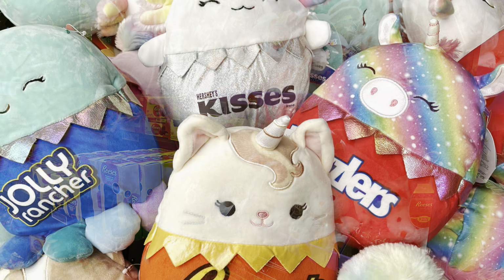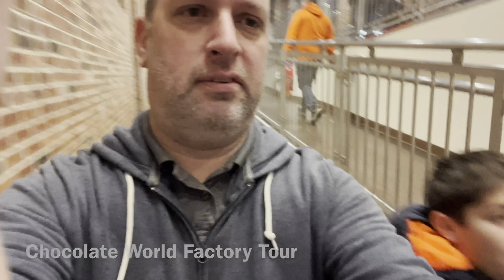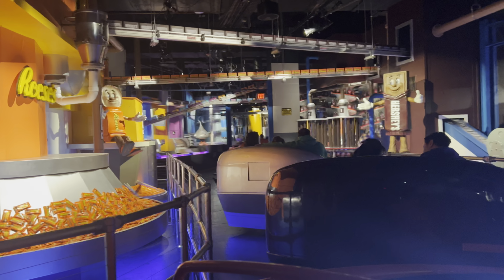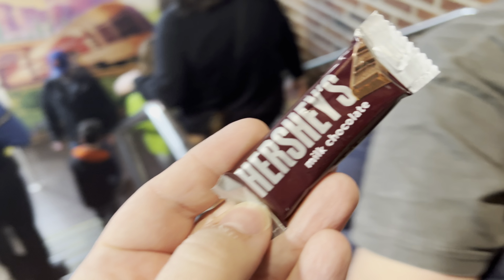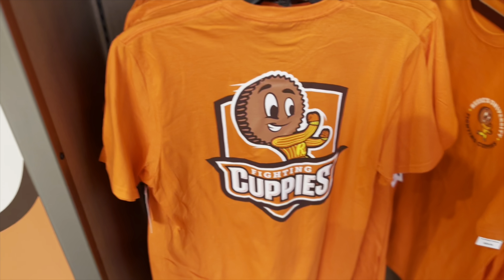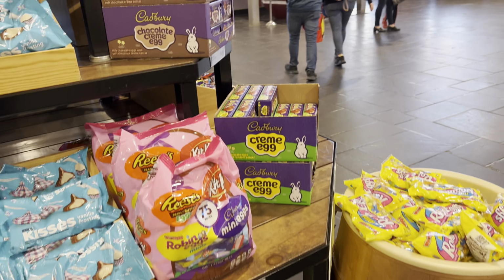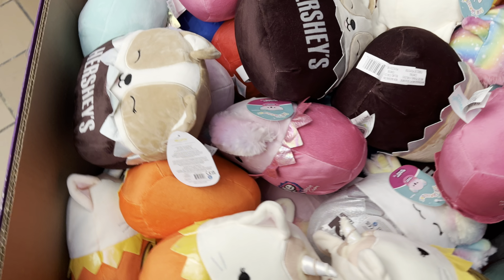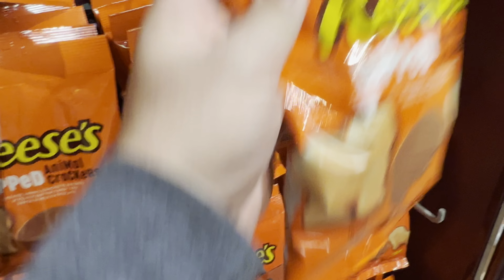I’m Back! Hershey’s Chocolate World: Spring Preview! Easter Candy, 50th Anniversary Merch & More!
Have you missed me? Parker came along for the ride, and we decided to make a video for you. So many fun new things, including Merch to celebrate the 50th Anniversary of Chocolate World!

A few different things to choose from here, original music, all things Disney, theme parks, and vlogs about our "sweet" life here in Hershey, Pennsylvania.

Equipment I Use: iPhone 13 ProMax